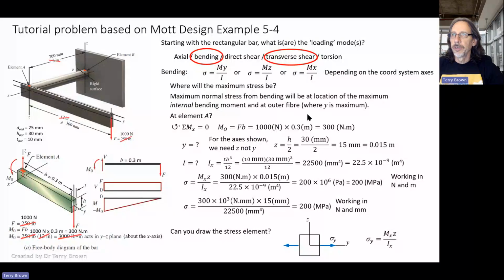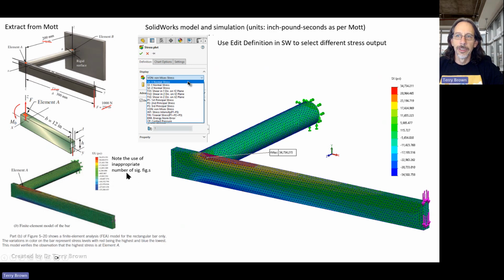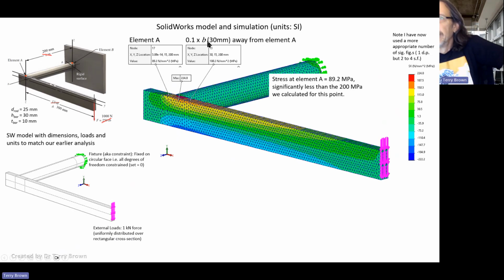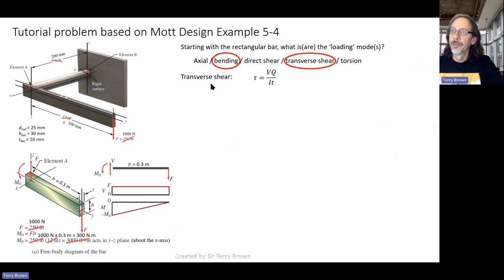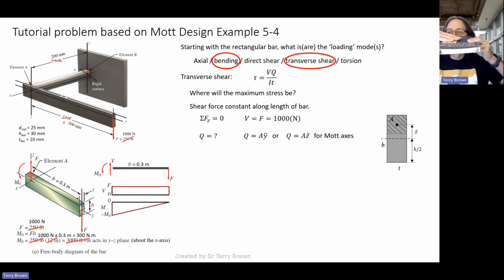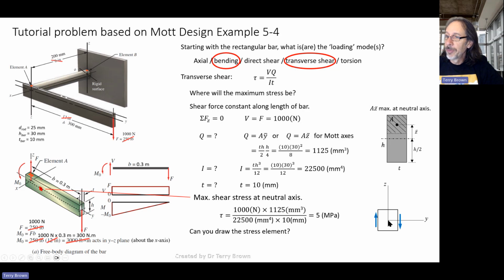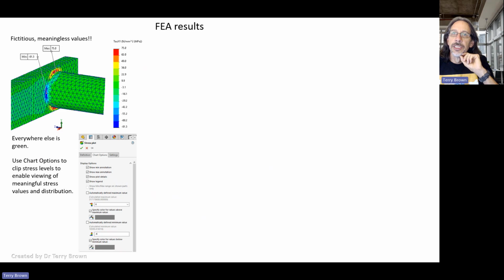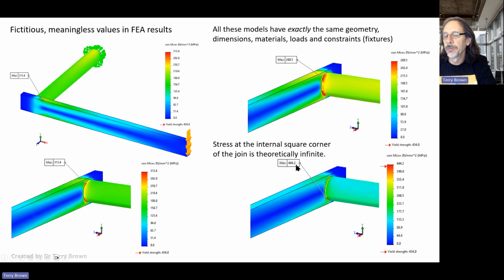Stress transformation, failure criteria, FEA tutorial part 2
Tutorial video for Machines and Mechanisms B